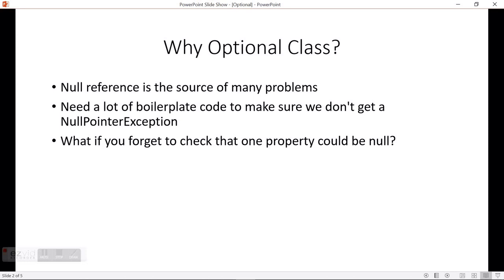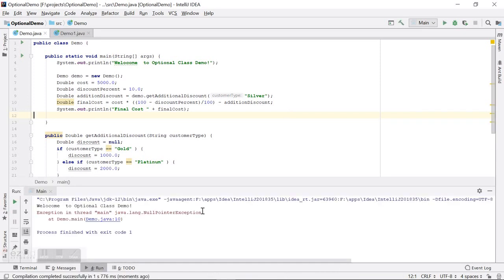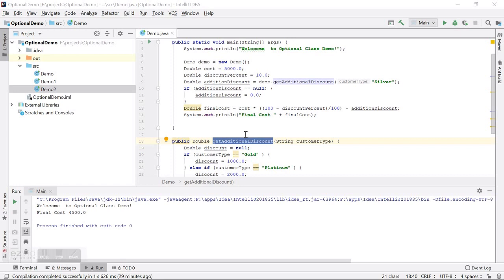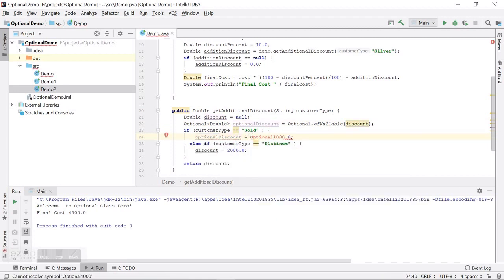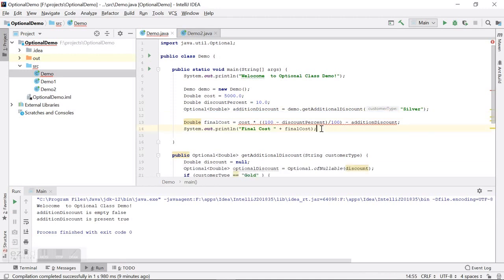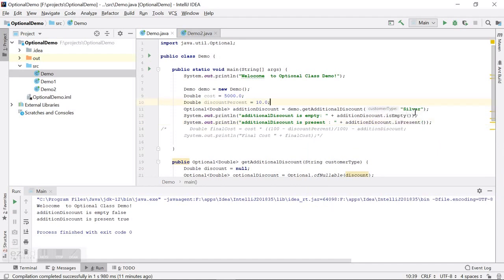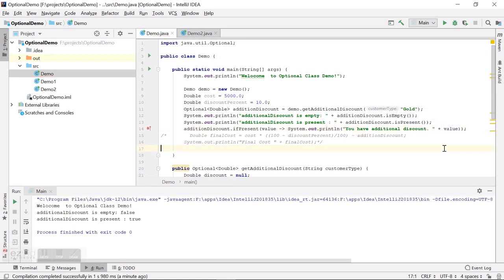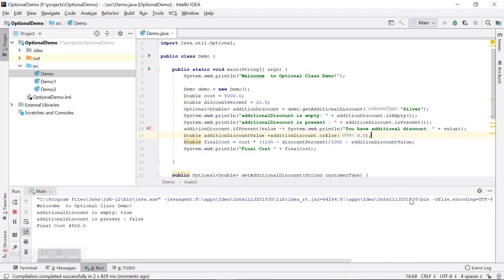Java 8 Optional Tutorial: Handle Nulls Like a Pro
This video explains and demo the Java Optional Class. In this video you learn why to use Java Optional Class, how to create Java Optional Class and how to use different methods of Java Optional Class to write clean API or code.
The video explains how the Java Optional class acts as a container to handle null values more effectively [00:07]. Learn how to eliminate NullPointerExceptions [00:39] and remove redundant boiler-plate null checks [03:07]. I demonstrate various creation methods like Optional.of(), ofNullable(), and empty() [03:53], and how to use ifPresent() [09:17] and orElse() [11:06] for cleaner code.